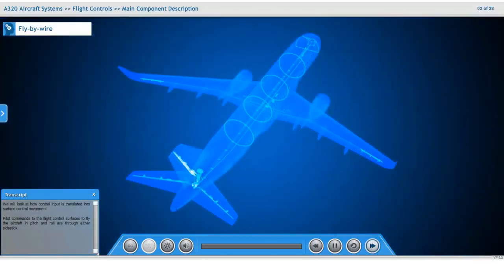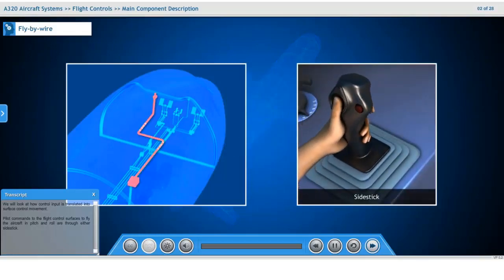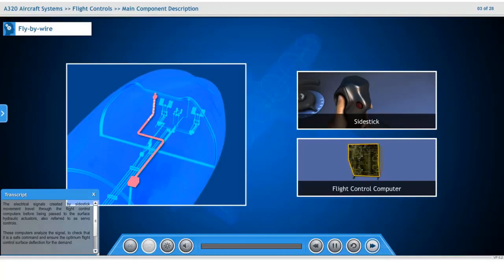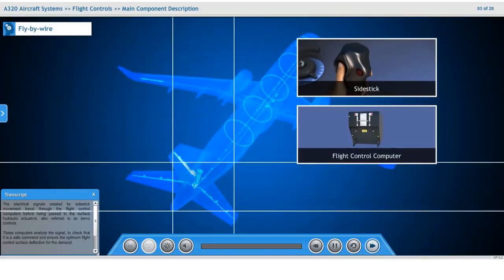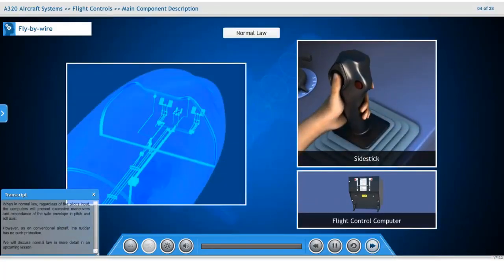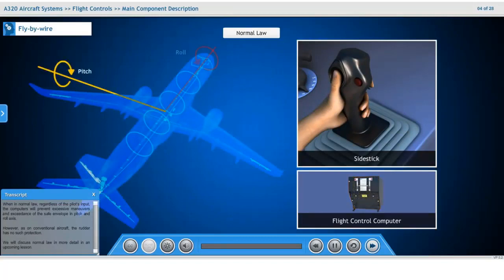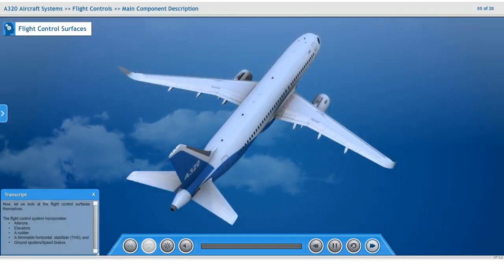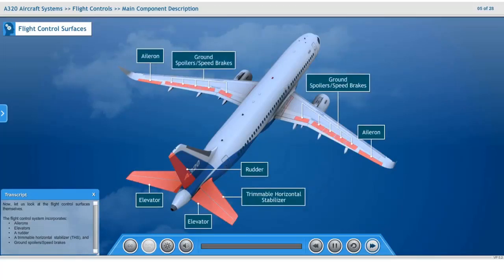Fly-by-wire ou sistema de controle por fio elétrico. modelo Airbus A320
Fly-by-wire ou sistema de controle por cabo elétrico. modelo Airbus A320.
Fly-by-wire é um sistema que substitui os controles de voo manuais convencionais de uma aeronave por uma interface eletrônica.